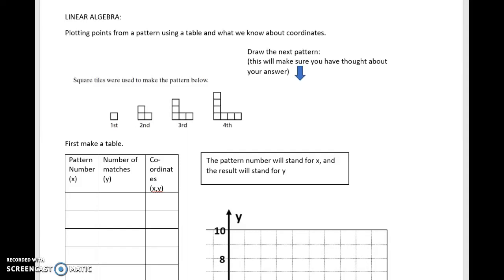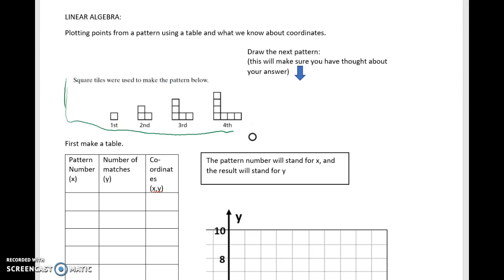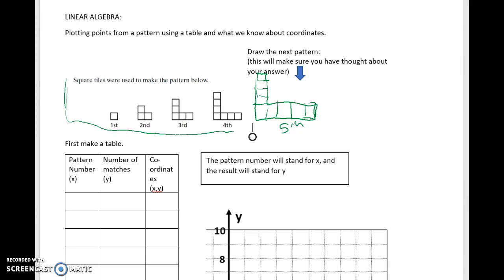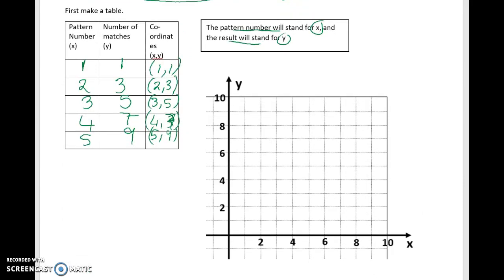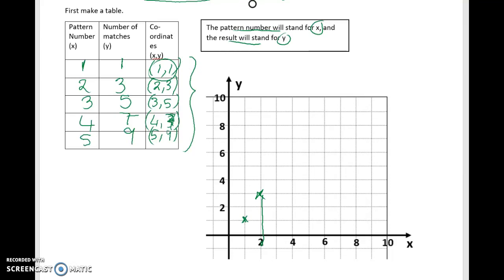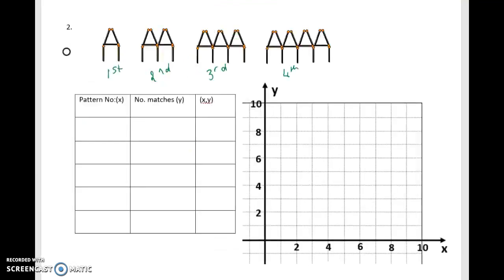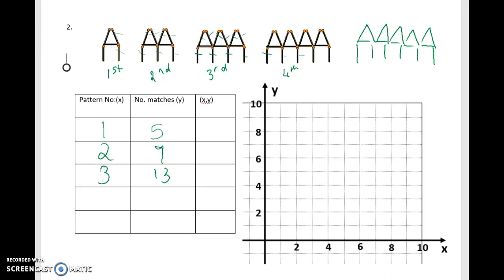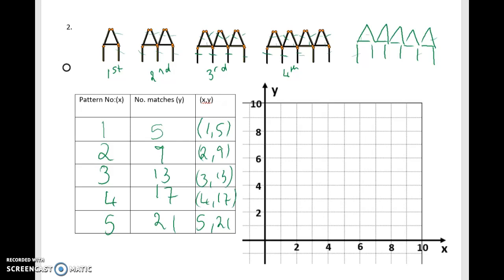#2 Plotting points from pattern